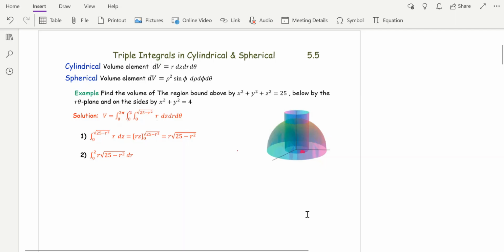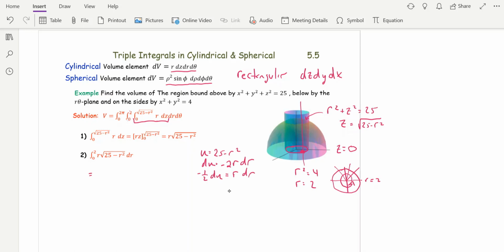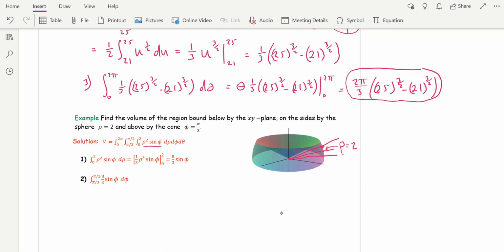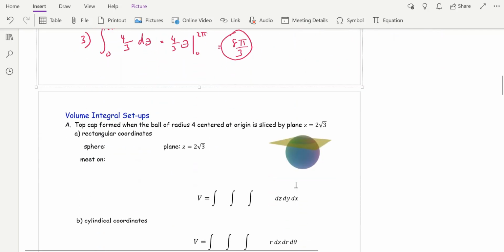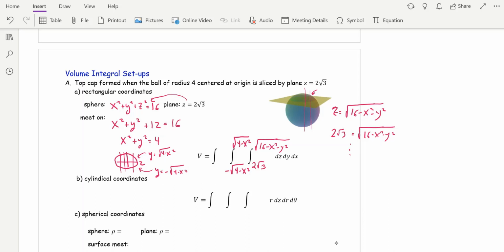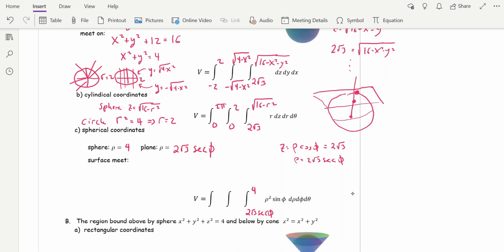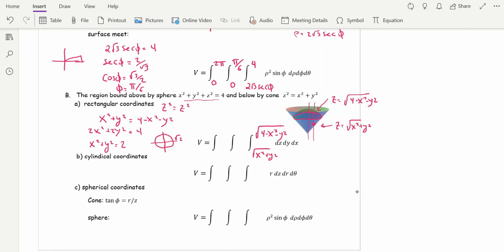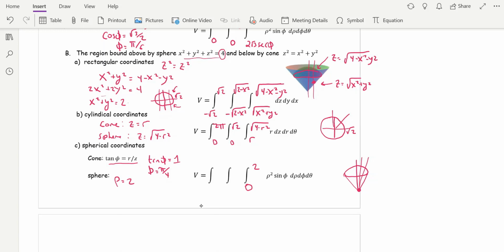Math 2A Section 5.5